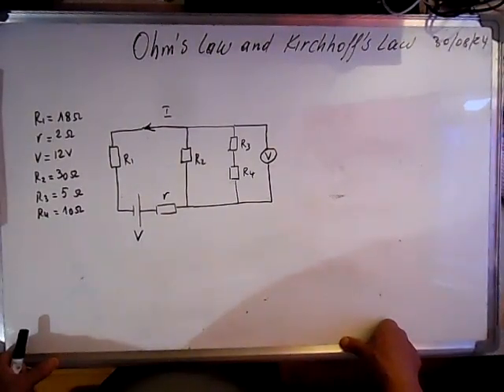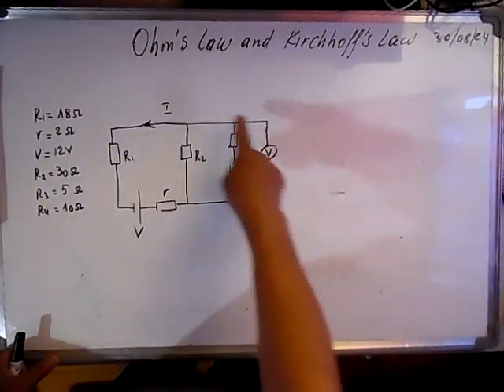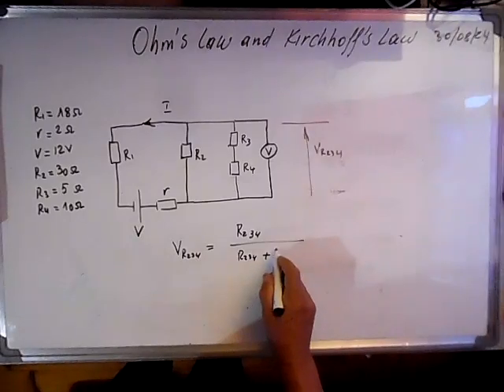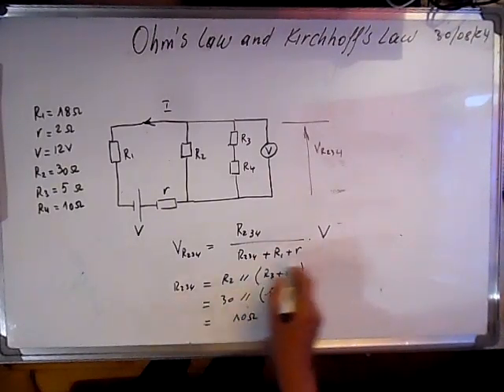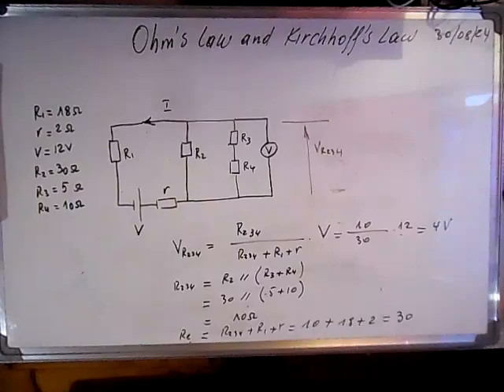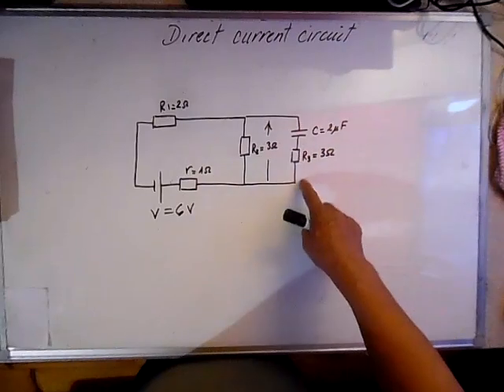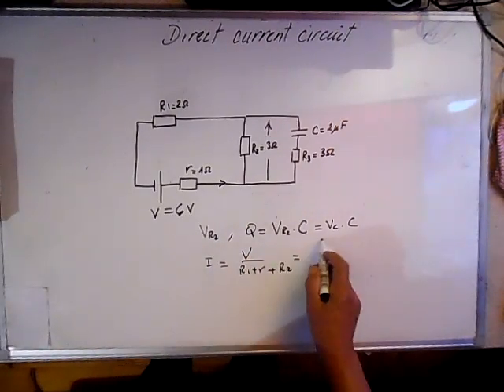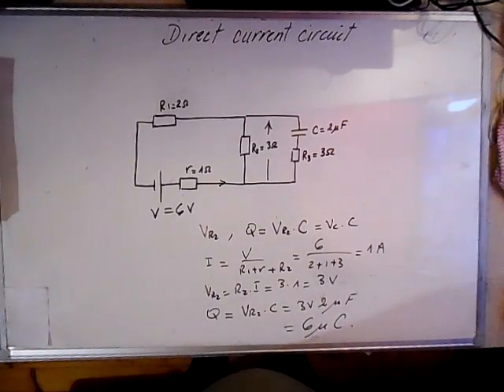DC circuit, Ohm's law, Kirchhoff's law.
In this video I'm going to show you how to calculate currents and voltages using Kirchhoff's laws.
Dans cette viveo je vais vous montrer comment calculer les courants et les tensions utilisant les lois de Kirchhoff.
W tym filmie pokażę, jak obliczać prądy i napięcia za pomocą praw Kirchhoffa.